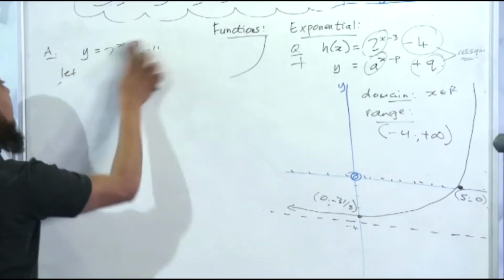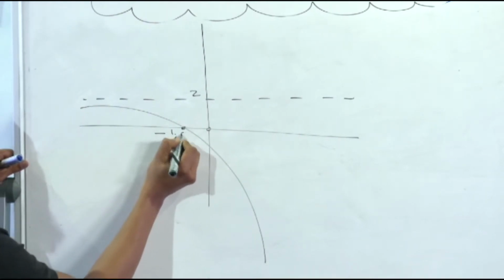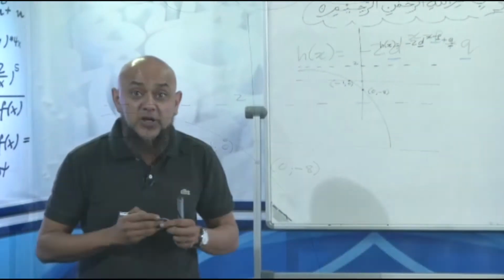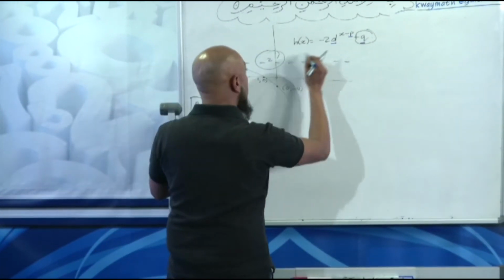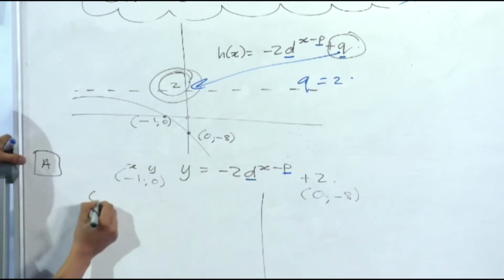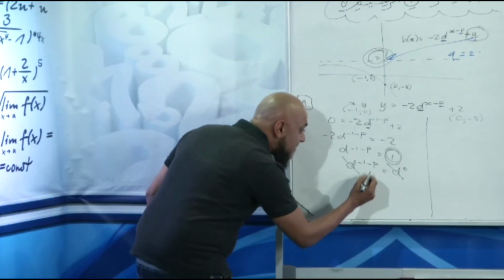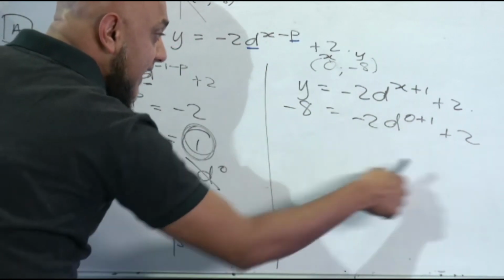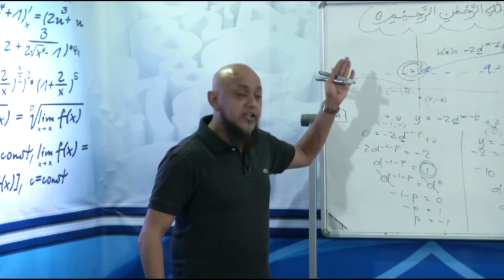ITV Math show EP04 Functions part 8